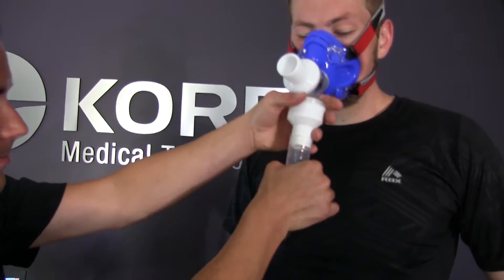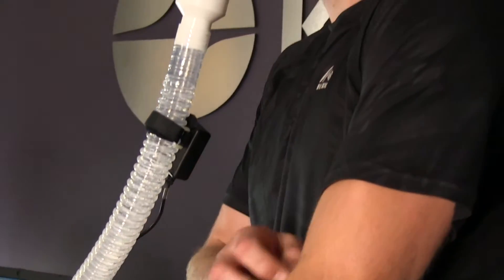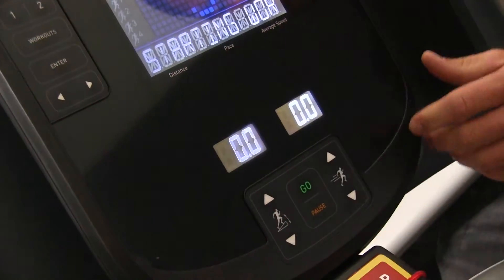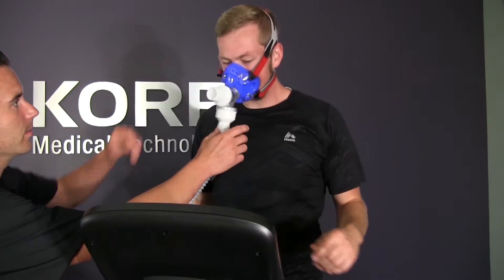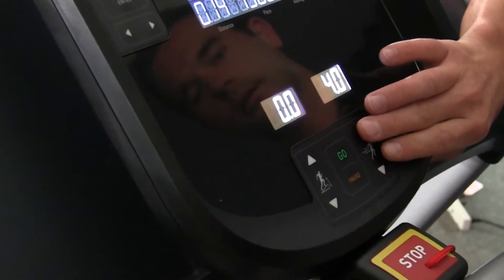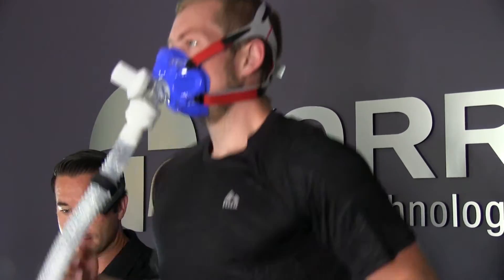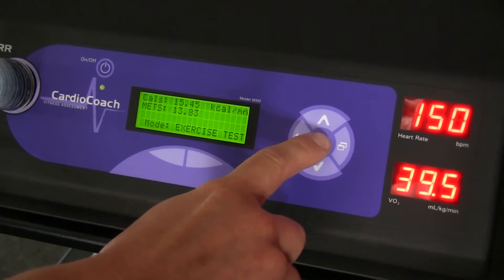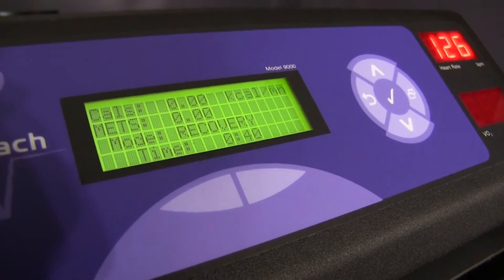6a. Performing a Graded Exercise Test with CardioCoach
How to perform a Graded Exercise Test on your CardioCoach unit.